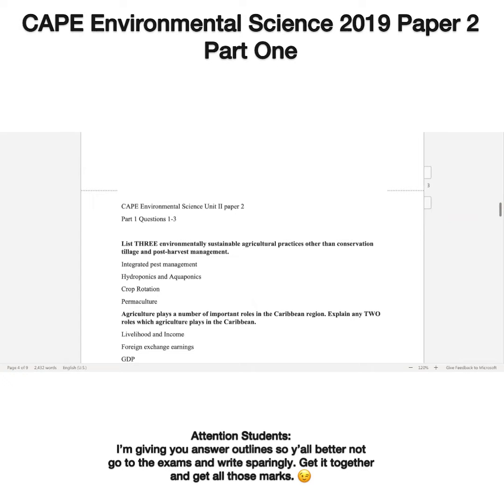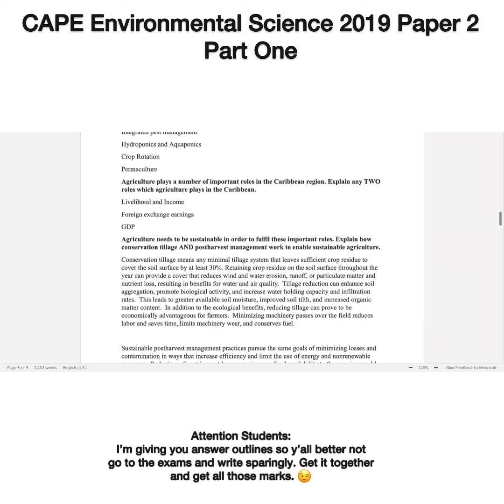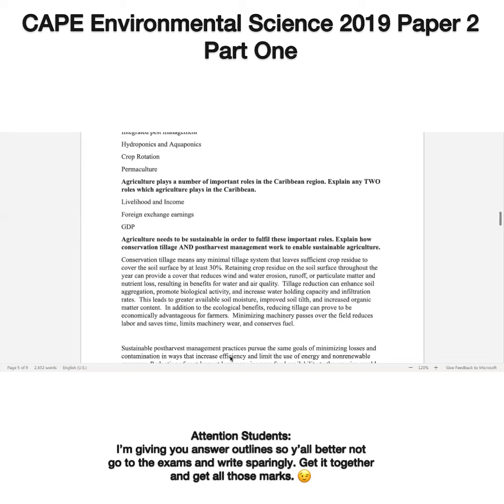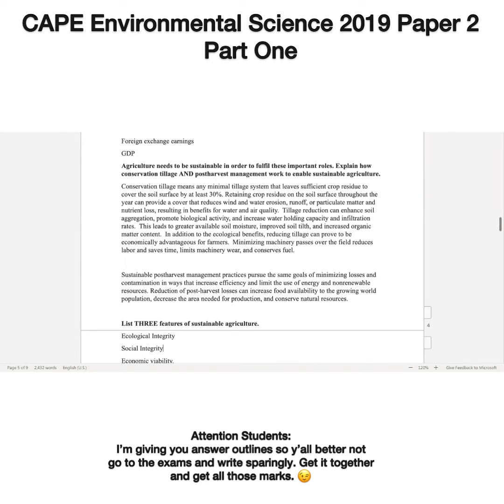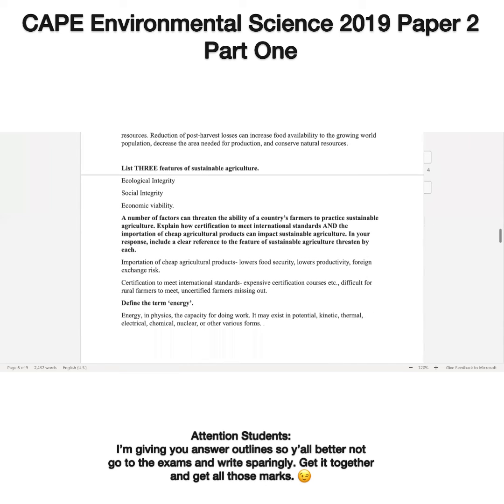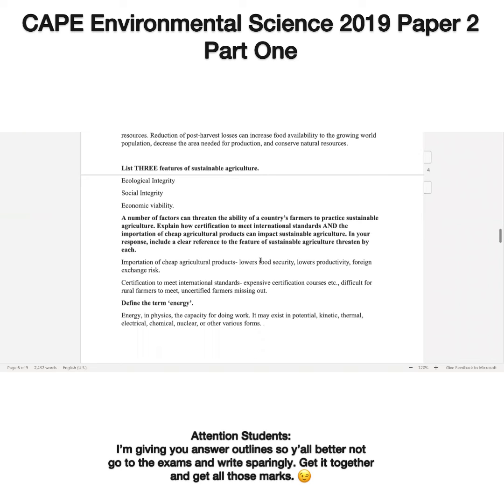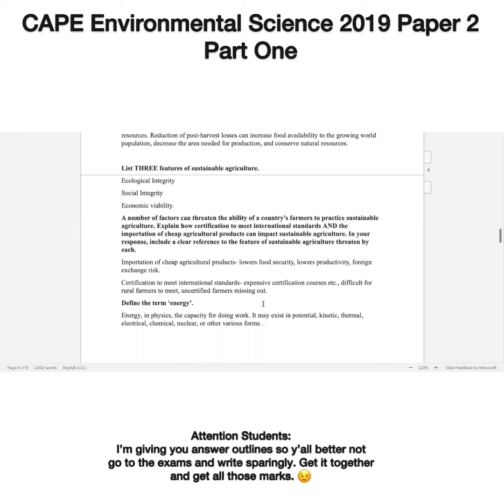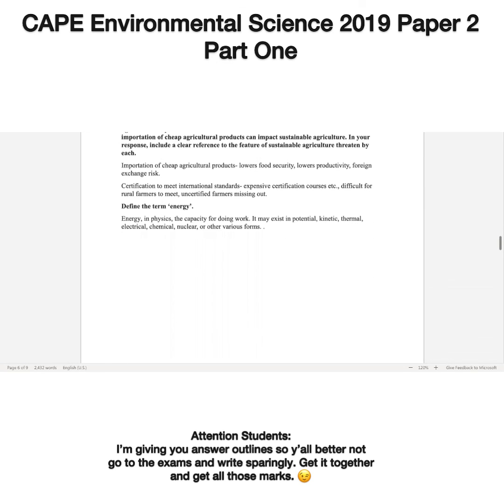CAPE Environmental Science Unit II 2019 Paper 2 Part One